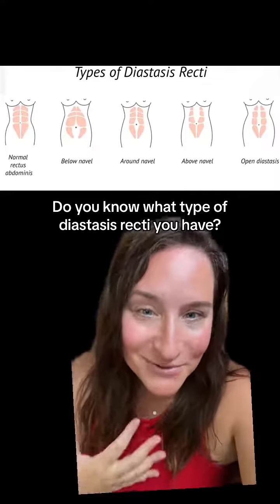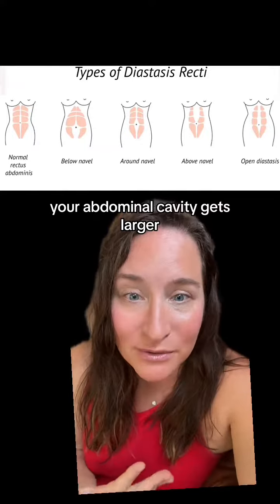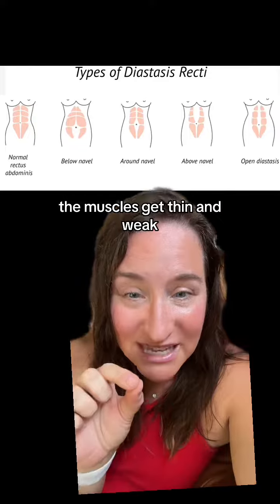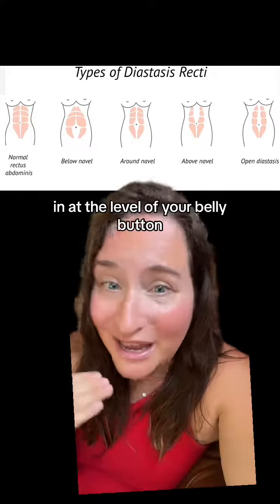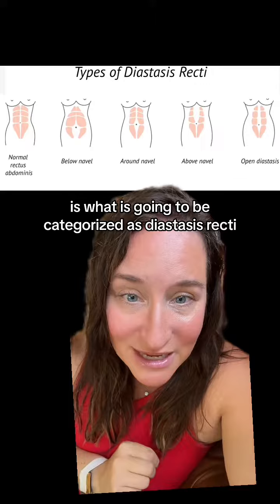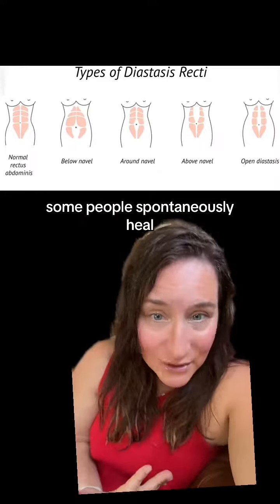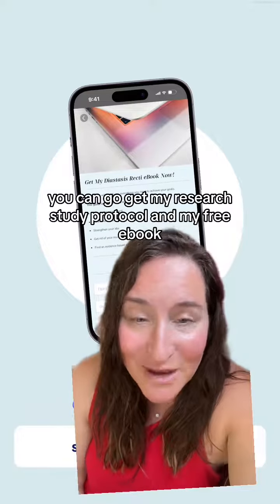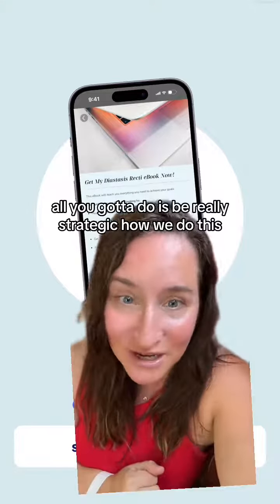greenscreen do you have diastasis recti? Do you know what diastasis recti is? Diastasis recti is an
greenscreen do you have diastasis recti? Do you know what diastasis recti is? Diastasis recti is an increased distance between the rectus abdominis muscles at the midline caused by weakness in the anterior abdominal wall. The rectus abdominis muscles are a pair of bilateral muscles that run along the anterior midline of the abdomen from the costal cartilages of the fifth through seventh ribs to the pubic symphysis. The linea alba is an extension of the rectus abdominis fascia, which is made from the aponeuroses of the external oblique, internal oblique, and transversalis muscles. You can’t make the fascia or linea alba be exactly as it once was before your baby. But what we can do is make a specific sequence of how to fire your muscles to put proper tension on the linea alba. This helps the force transfer happen that is truly where women have a deficit and develop low back pain.